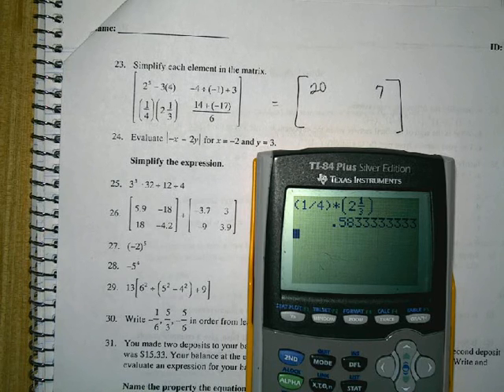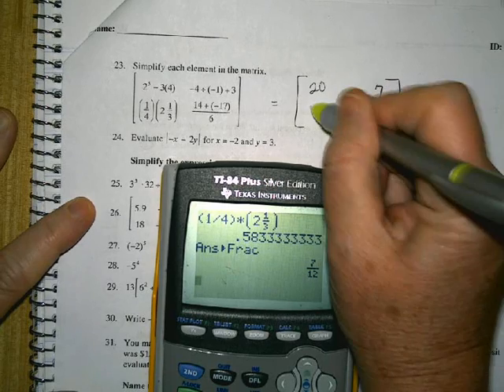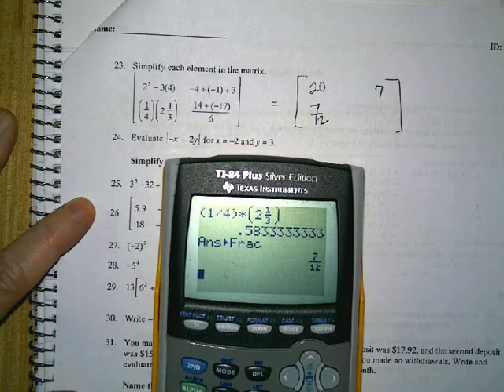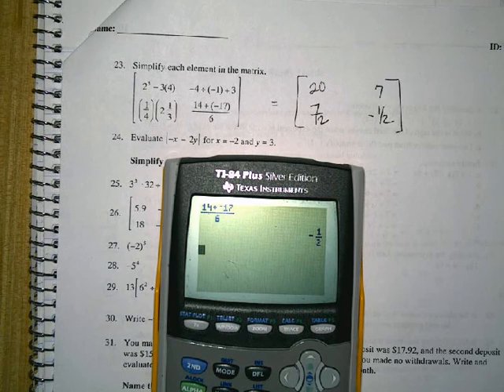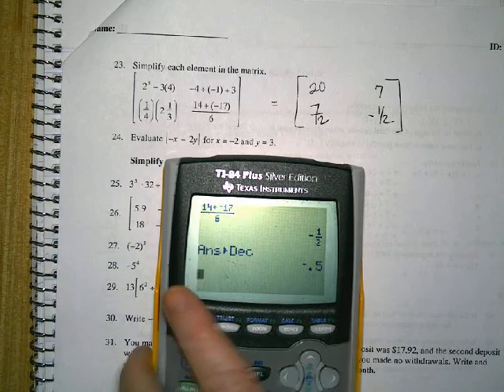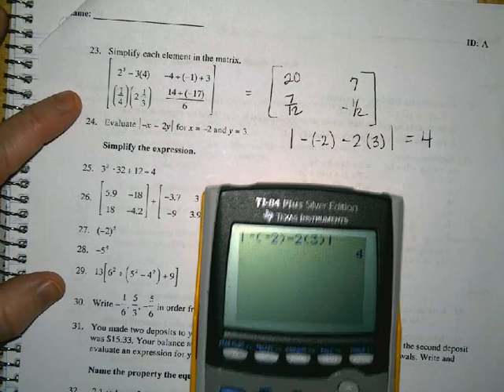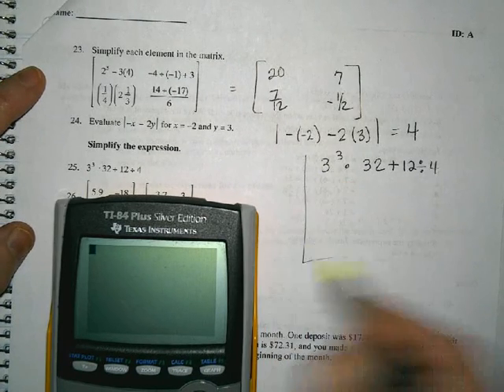alg 1 ch 1 part 1